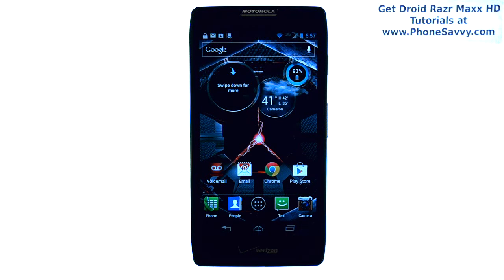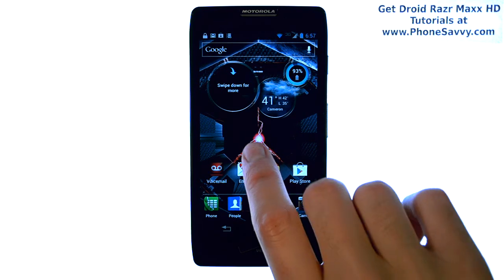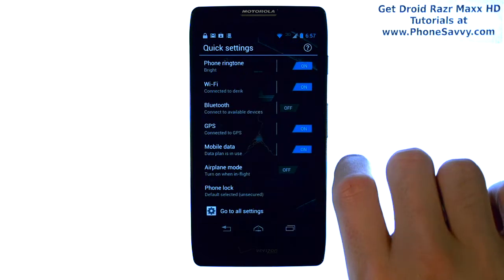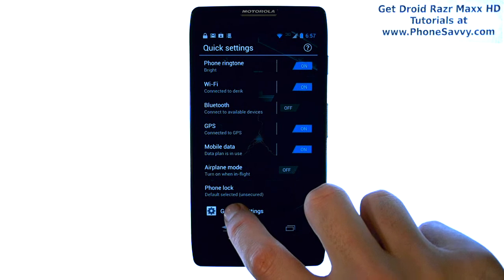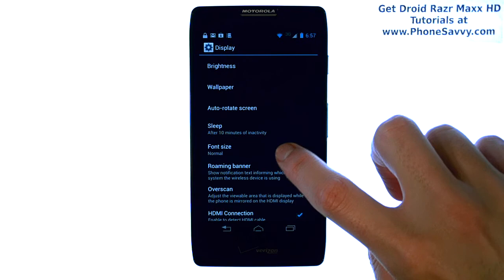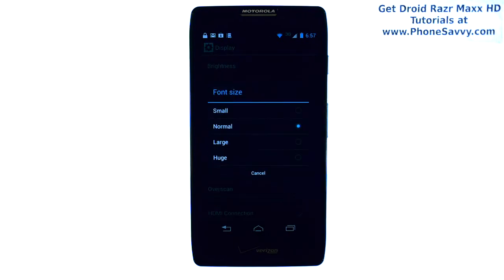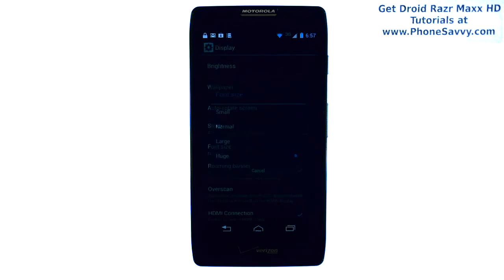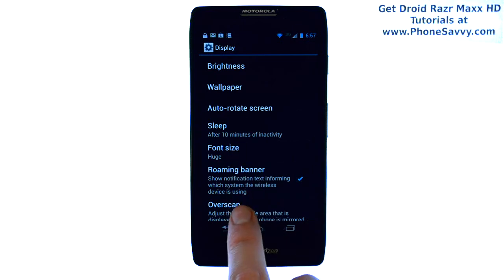Motorola Droid Razr Maxx HD - How Do I Increase Font Size